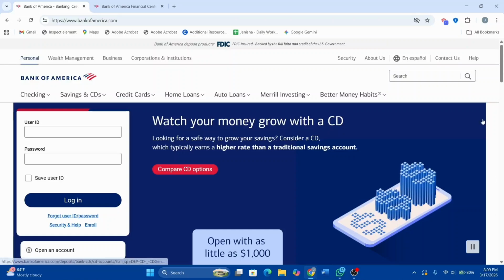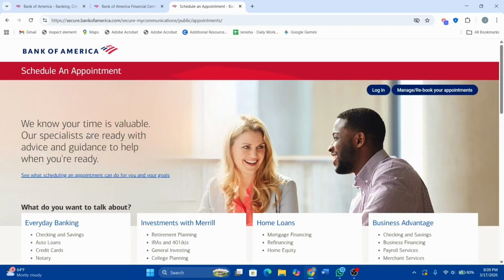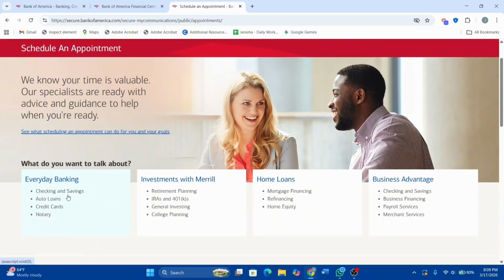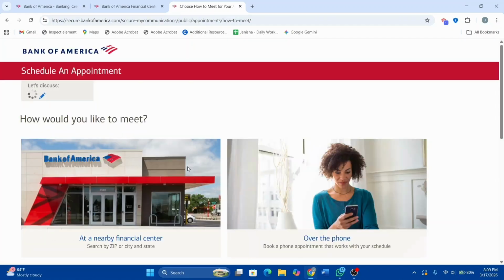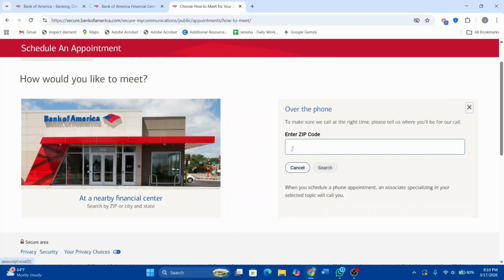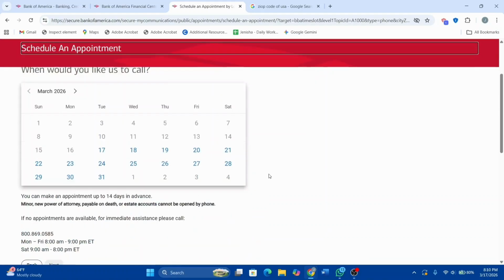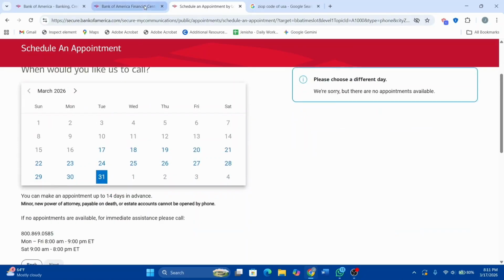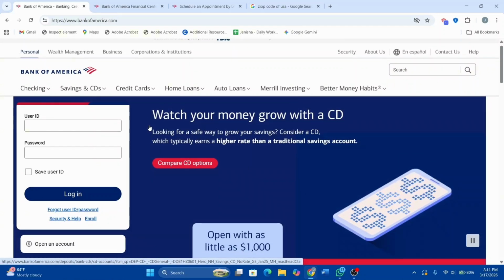How to Schedule a Bank of America Appointment Online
Welcome to our step-by-step guide on "How to Schedule a Bank of America Appointment Online"! If you need to visit a Bank of America branch and want to save time, this video is perfect for you. From navigating the Bank of America website to confirming your appointment, these tips will make your banking experience faster and hassle-free.

In this video, we will show:

How to choose the right branch and service
How to select a date and time for your appointment
Tips for confirming and managing your appointment online
How to save time at Bank of America by booking ahead